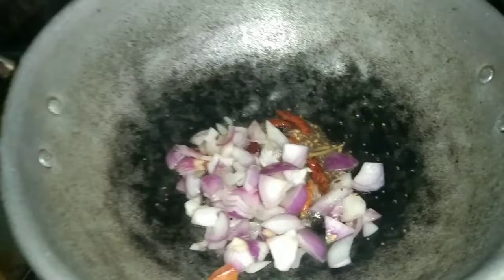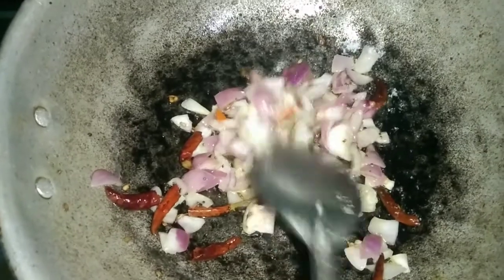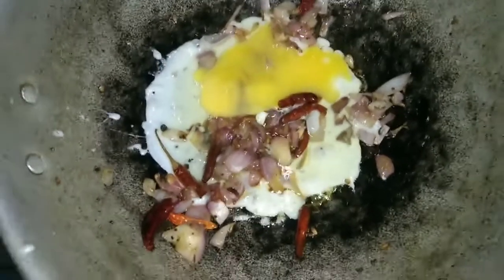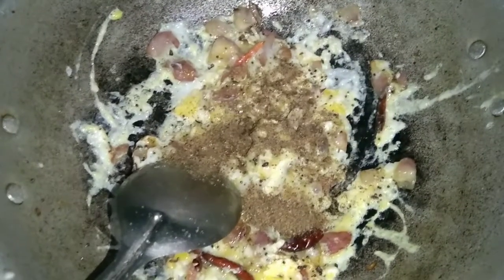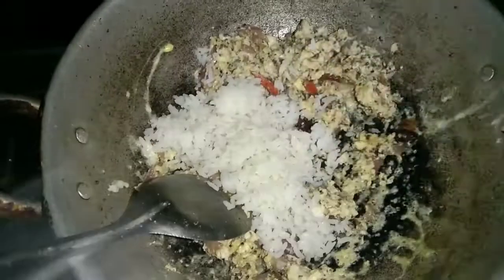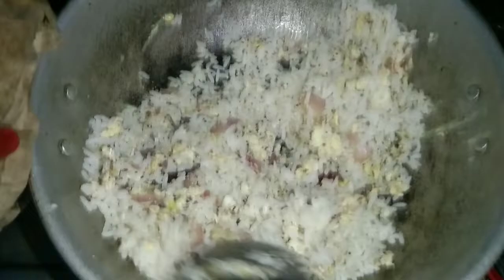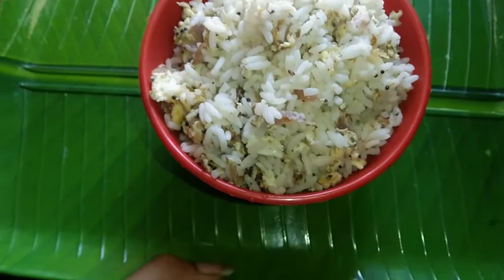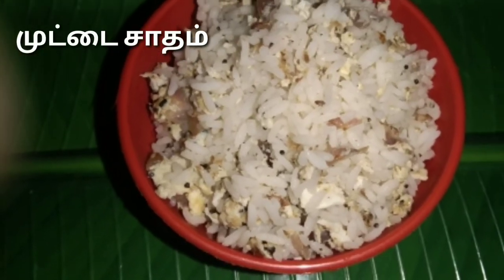ரொம்ப நல்ல சுவையில் முட்டை சாதம் இப்படி செய்து பாருங்கள் / HOW TO COOK VERY TASTY EGG RICE